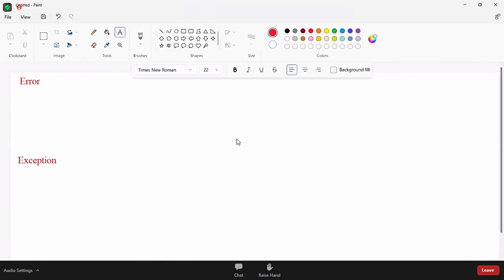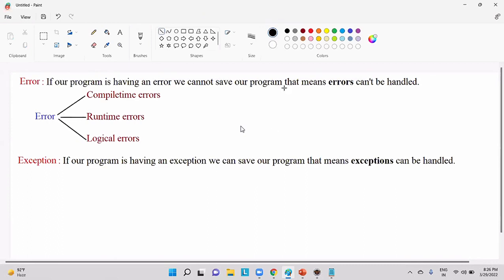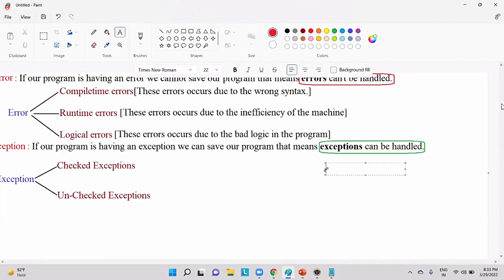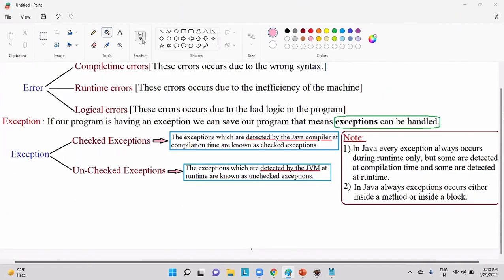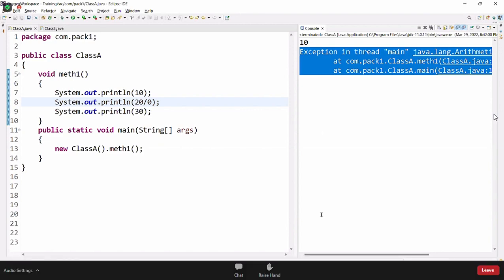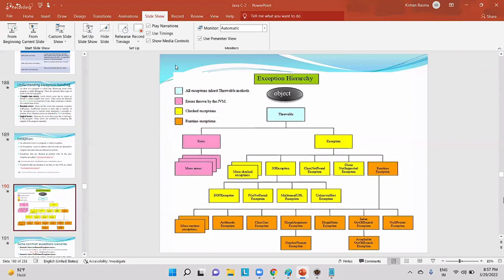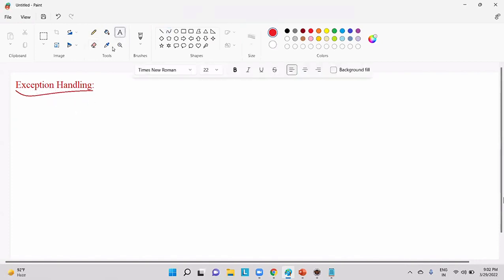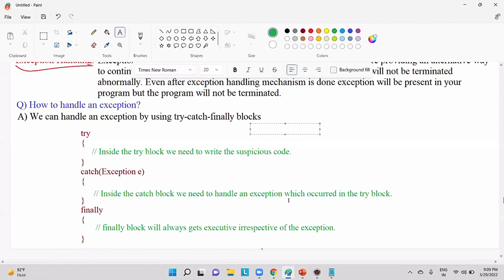52 Zoom Webinar 2022 03 29